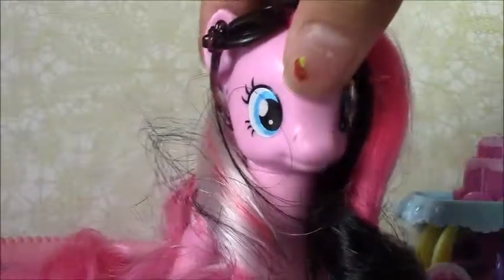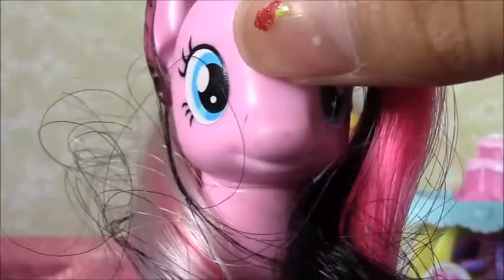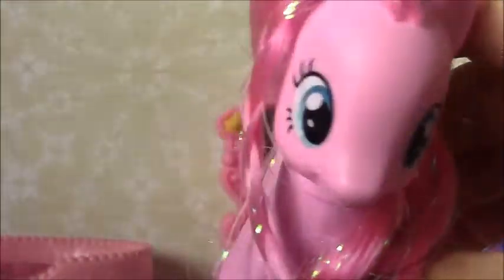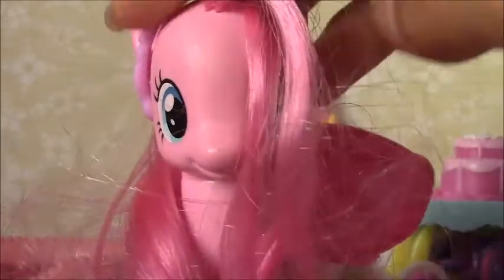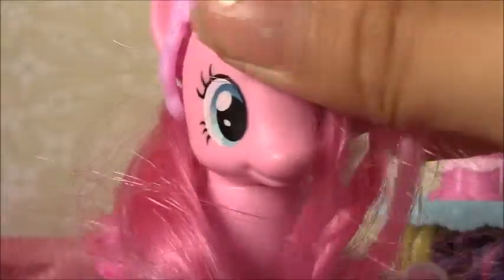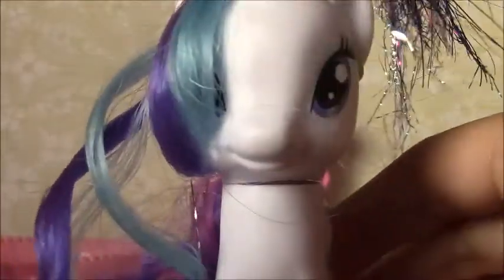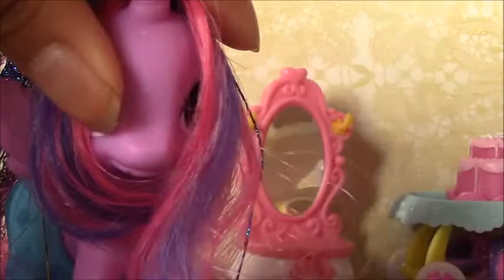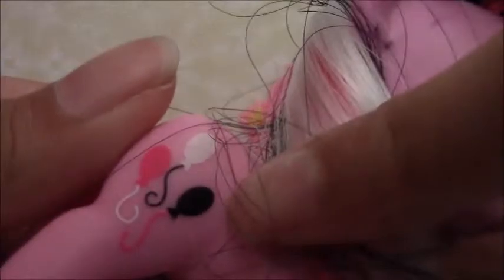Week 2 - Top 5 Favorite MLP Figures - PATPCDaGreat - Friday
The theme this week is Top 5 Favorite MLP Figures! By the way tell me where you saw sparkly Twilight? Tell me where you found her!